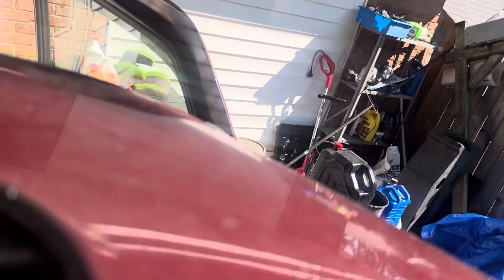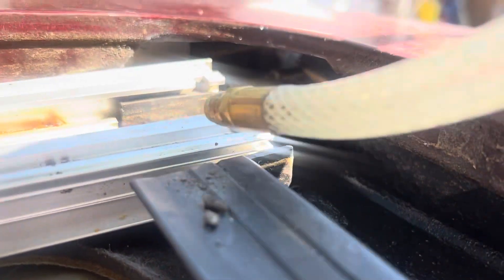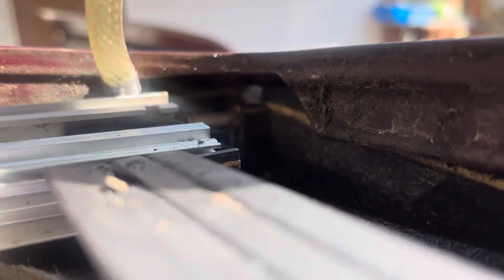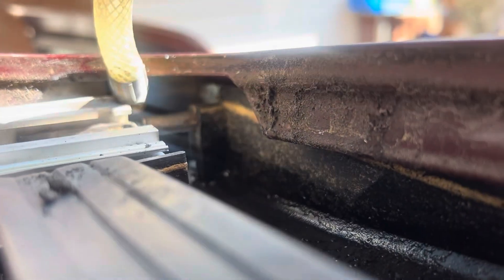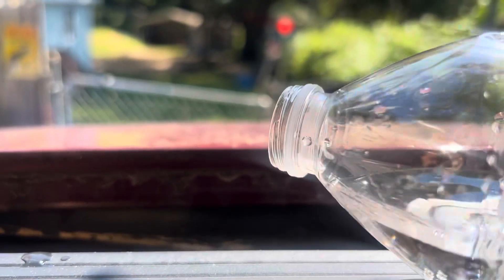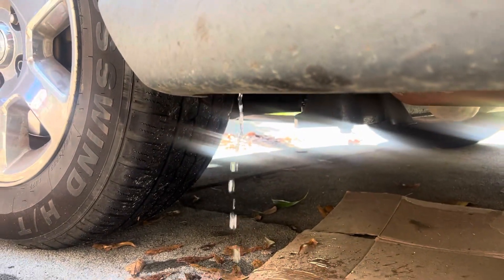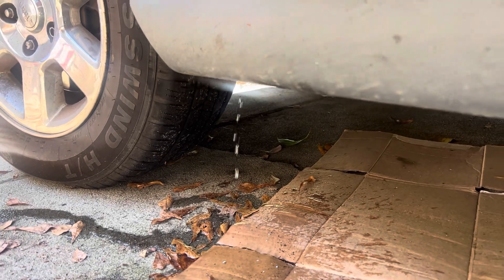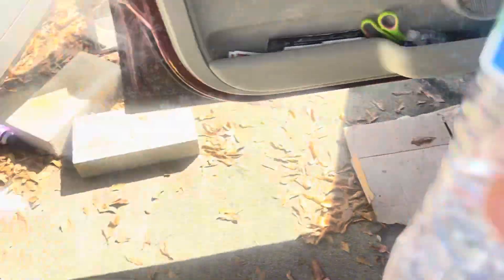Why your car floor wet on the driver or passenger floorboards or water leaks! Easy Fix It